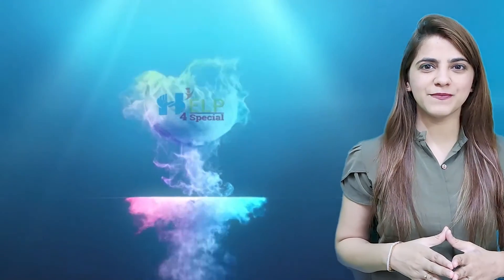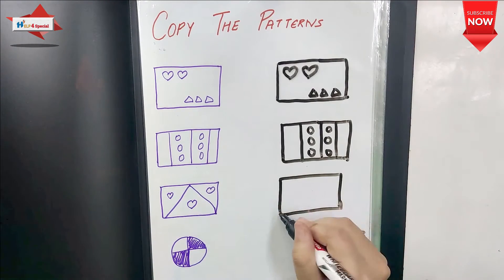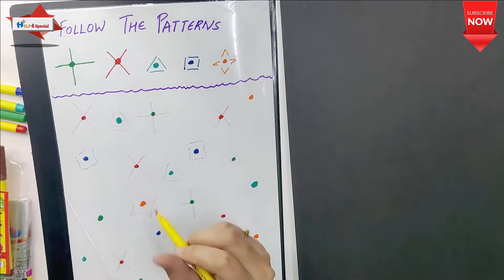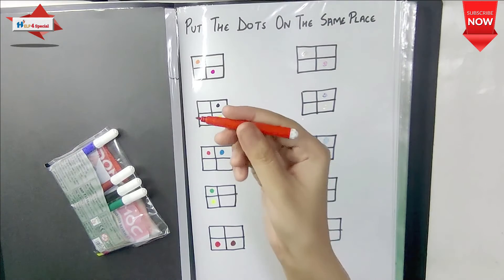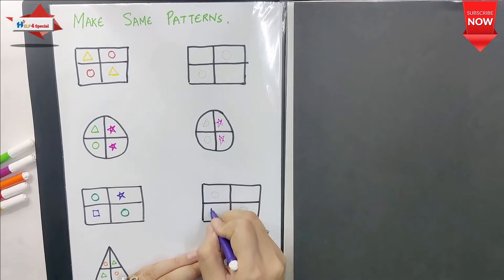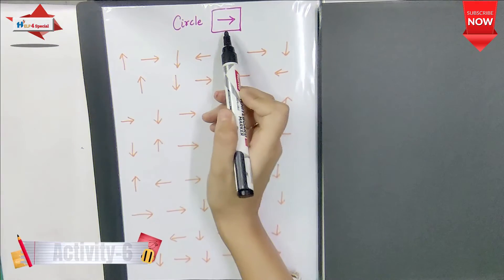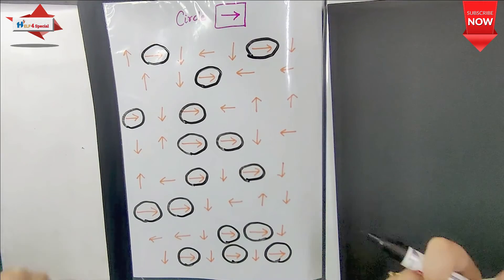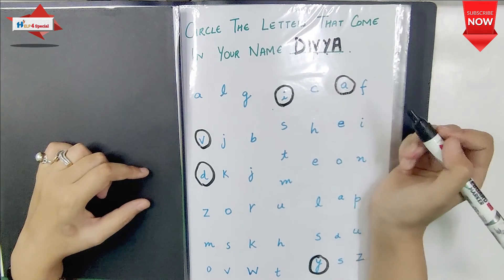Brain Boosting worksheets for kids | Help 4 Special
Hello everyone, I hope you all are doing great. In today's video, l I've shared some interactive brain-boosting and logical thinking activities for kids of age group 4-6 years. These fun indoor DIY activity will help improve children's logical thinking, concentration, focus, number sense and understanding of situation skills. You can easily customize these activities, make them easy or up the difficulty level according to your kid's age.